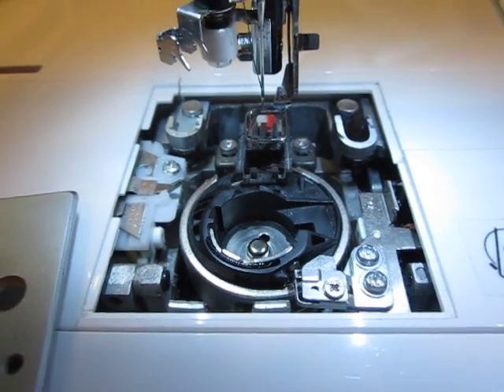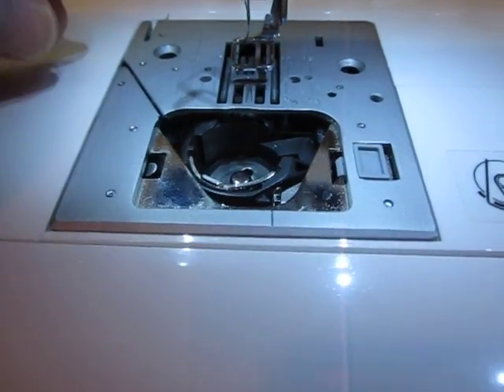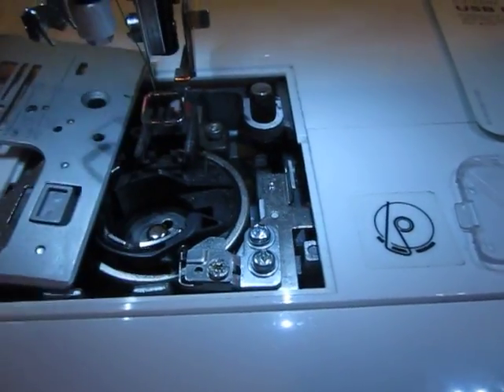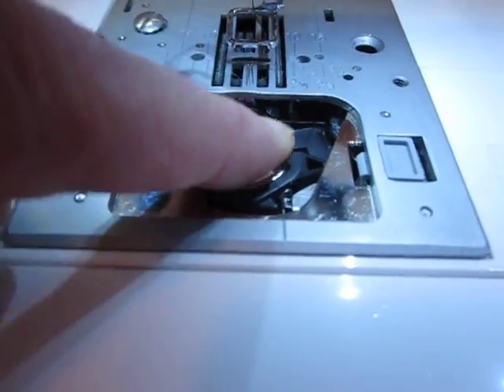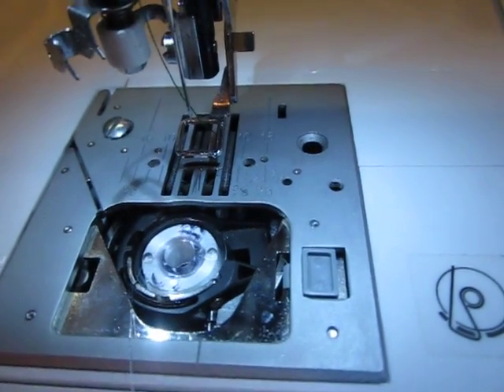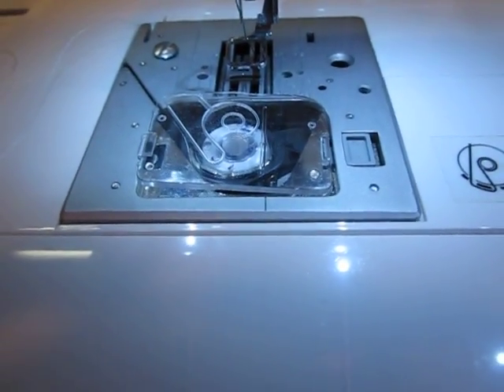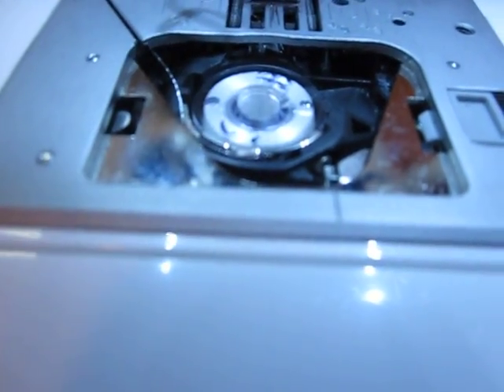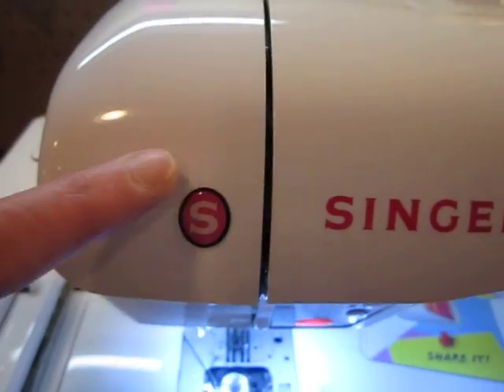Bobbin case seating #2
Better video of seating the bobbin case on Singer Futura XL550